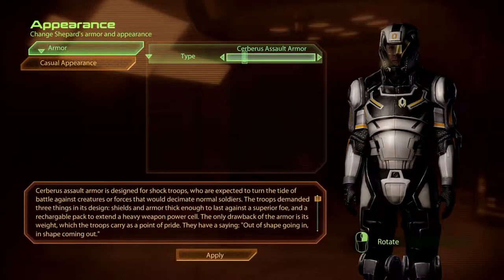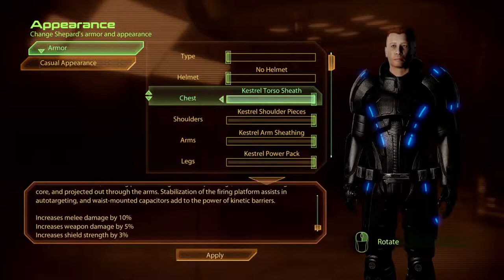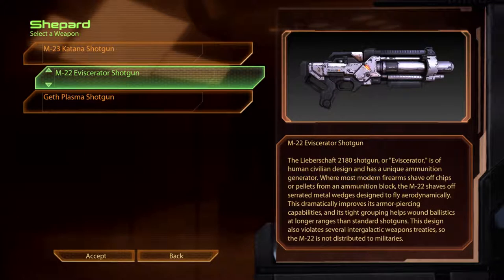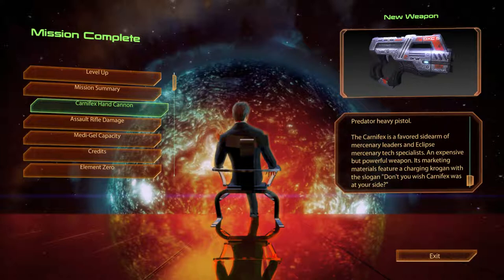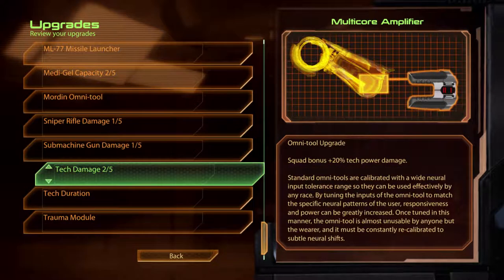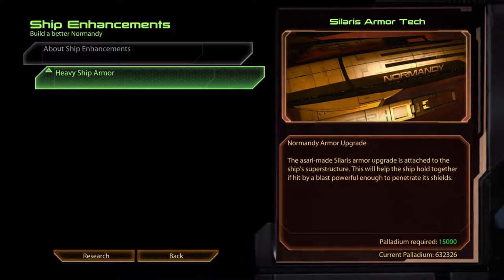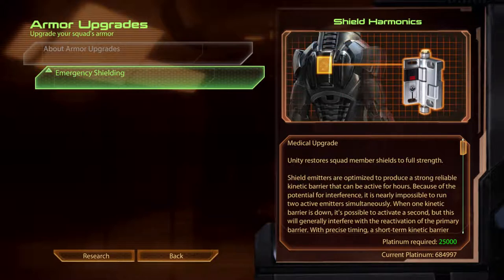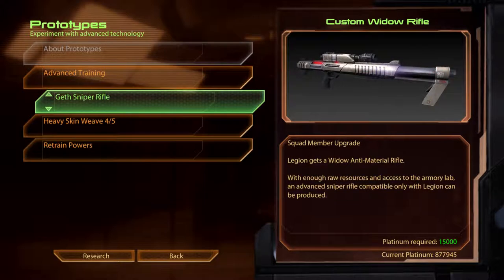Mass Effect 2 Weapons, Armour and Upgrades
Here is the descriptions of all (most?) of the armour, weapons and upgrades through Mass Effect 2 and DLC.